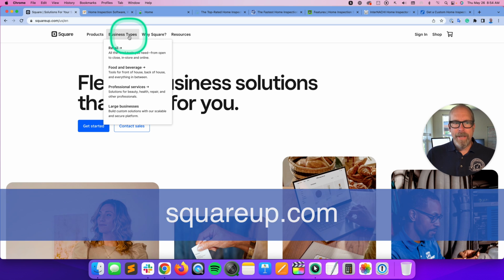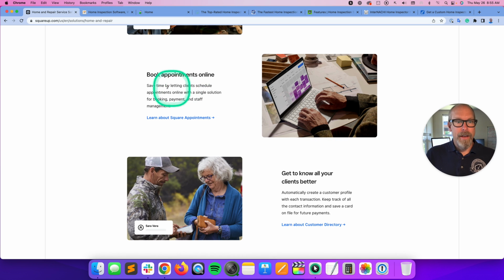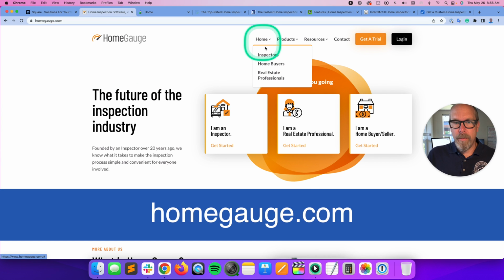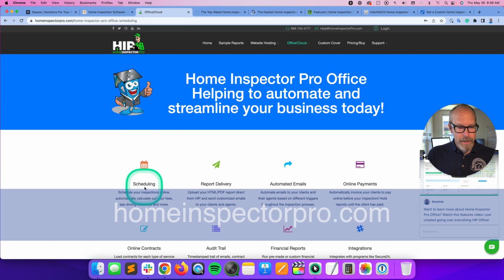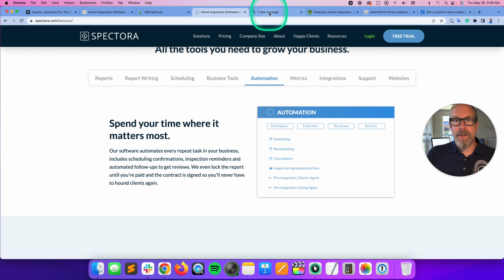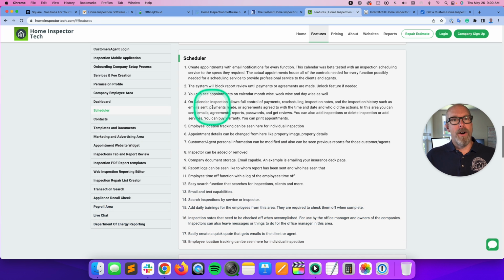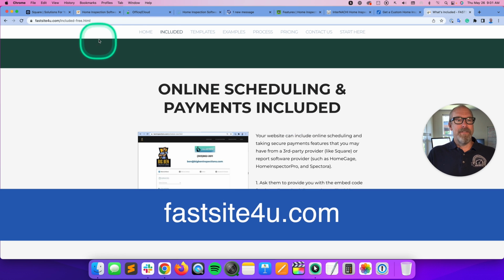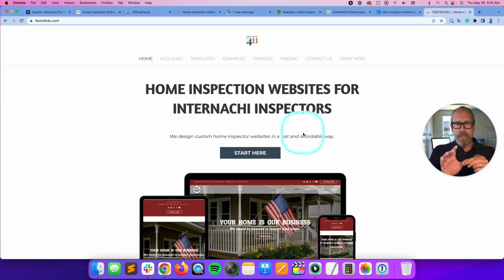Online Scheduling, Payments, and Websites for Inspectors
Let's compare report software providers and see how they offer online scheduling and taking secure payments for home inspectors and their websites.